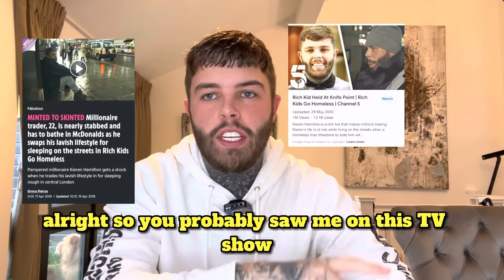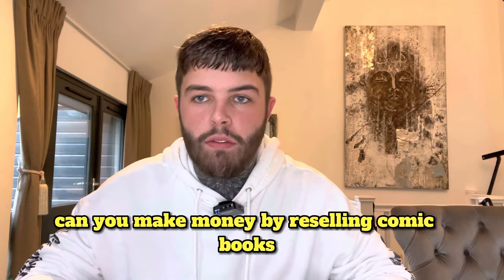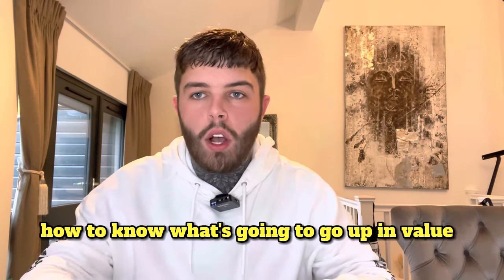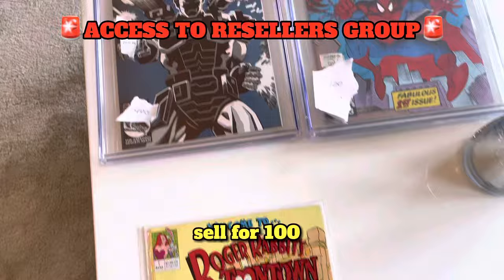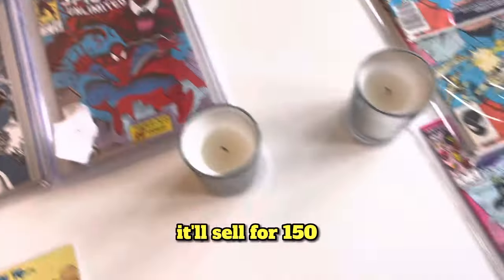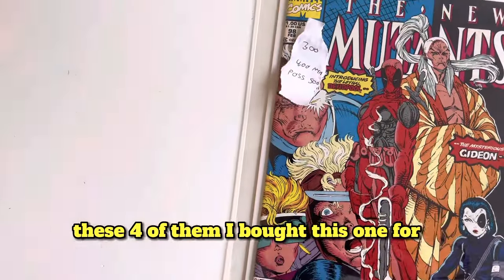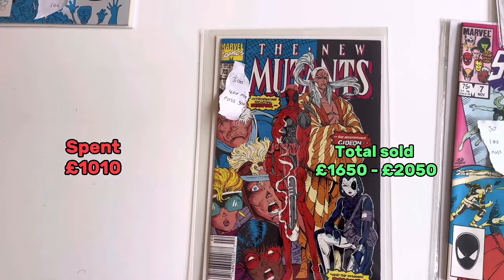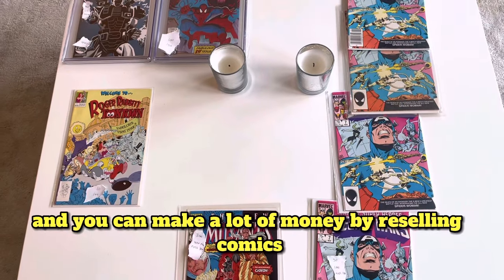Can you make money by reselling comic books?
Make money by reselling comic
Books now!